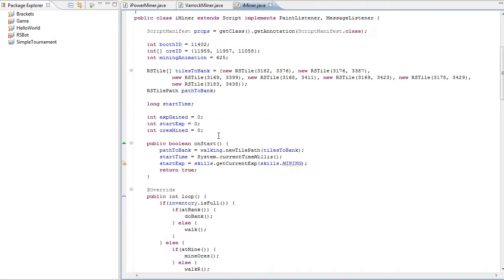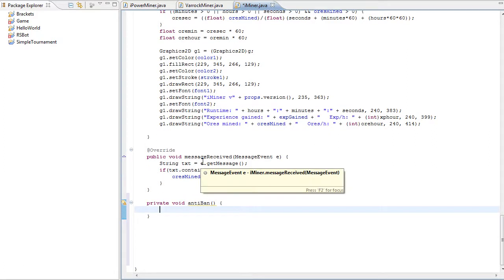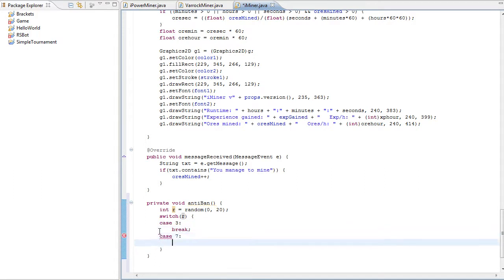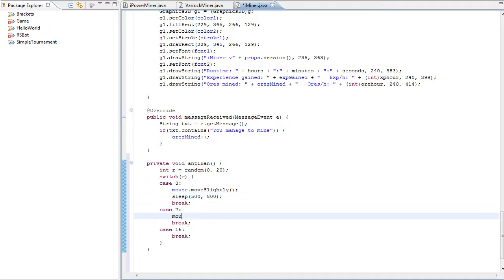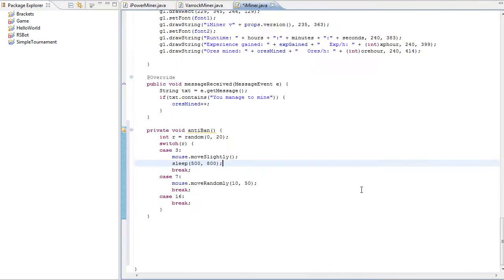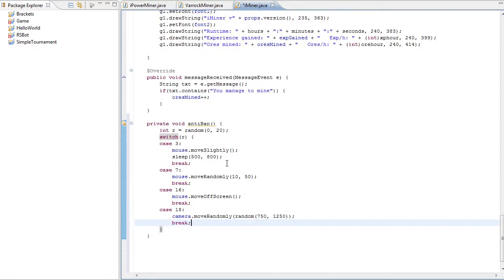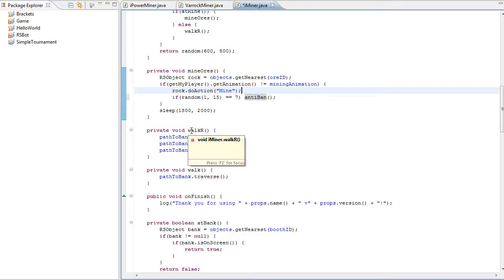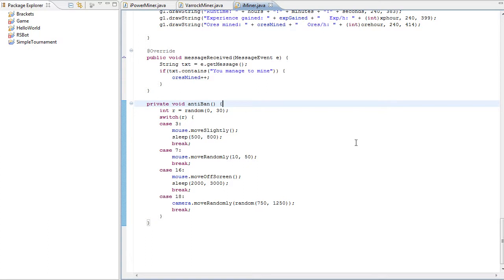Adding the antiBan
First video on this more advanced series, covering the AntiBan.